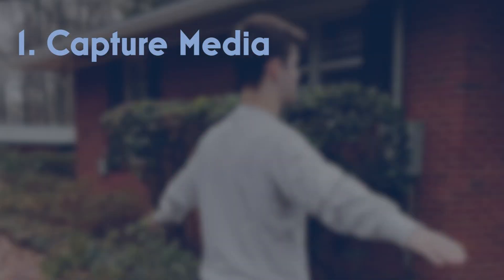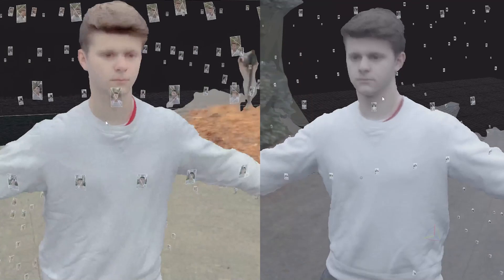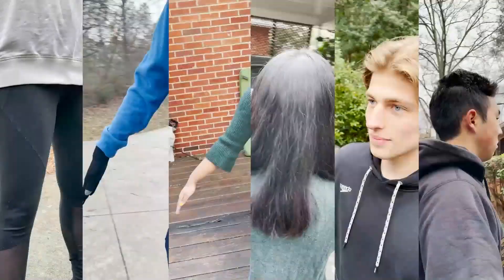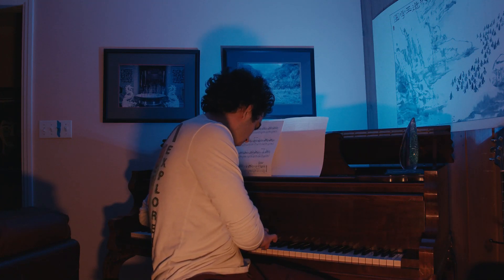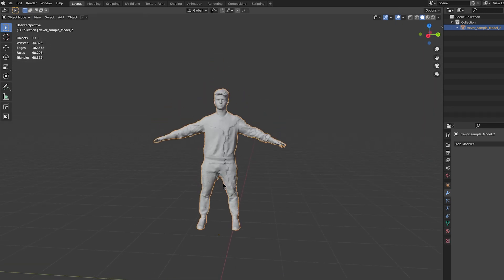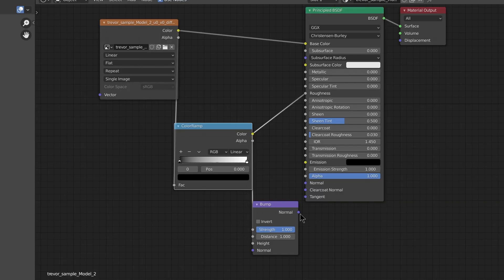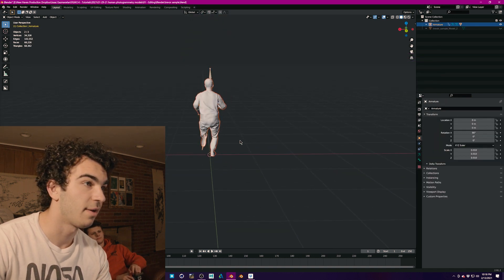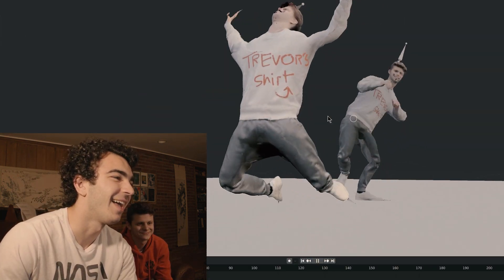Create and Animate 3D Model of Friend | Blender + Photogrammetry Tutorial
Photogrammetry is magic! Also Adobe Mixamo is amazing! Here's how to combine the two to easily create a 3D model of any human that is fully animated (with barely any work!). This stuff is so cool and man am I having too much fun writing this description.

0:00 Start
0:10 Intro
1:28 What is Photogrammetry
1:44 Capturing Media
3:42 Creating Model
5:04 Cleaning Model
8:08 Automatic Rig and Animation with Adobe Mixamo
9:18 just goofing around
11:46 Outro
12:33 we did it!
12:53 goodbye :)